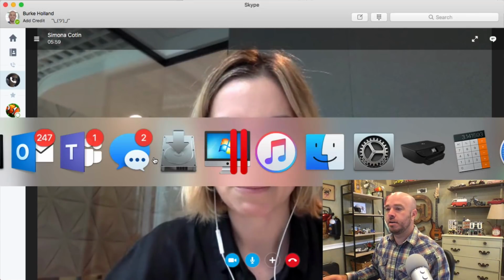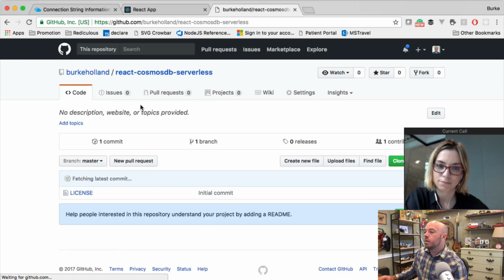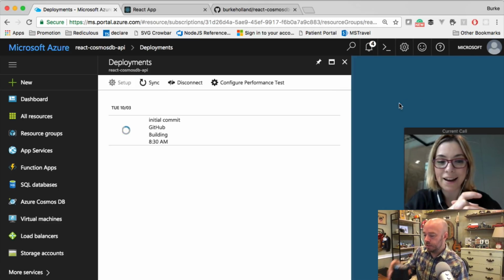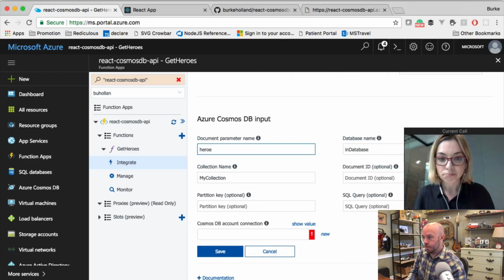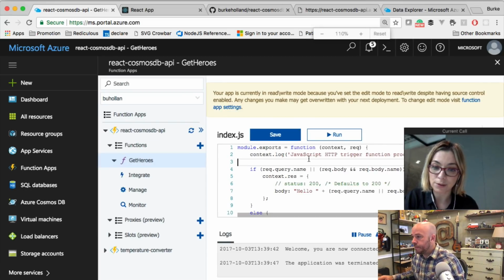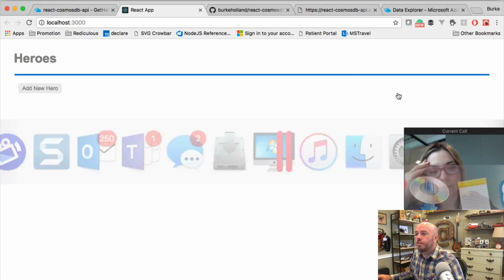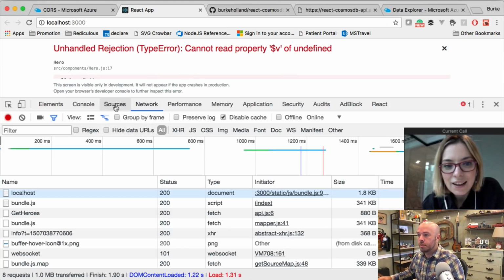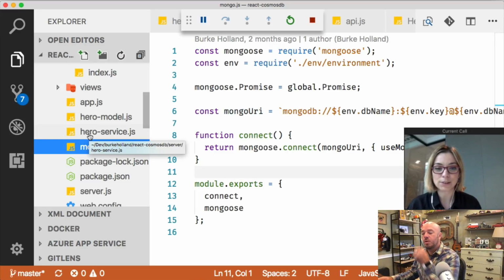Moving Your API to Serverless With Azure Functions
A look at how to move an API to a Serverless architecture using Azure Functions.

Want to build your own Azure Function?